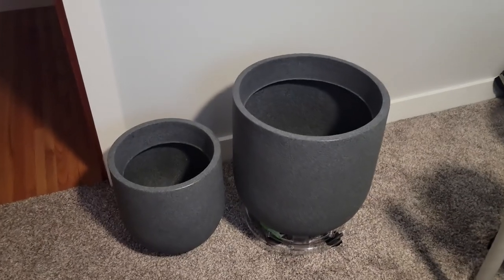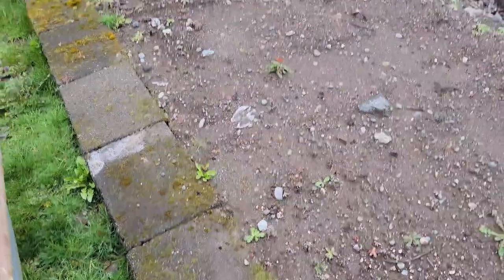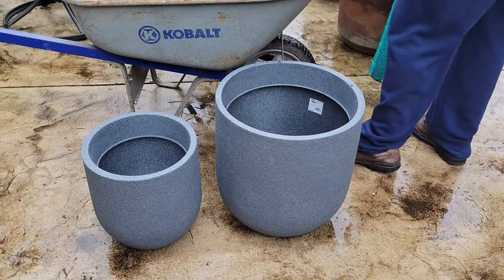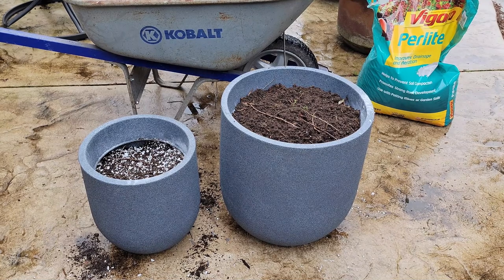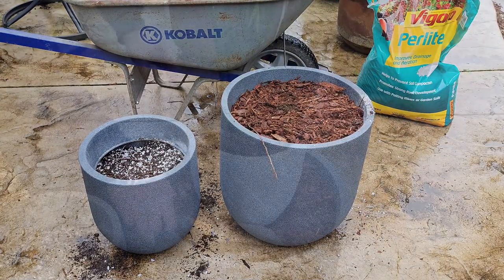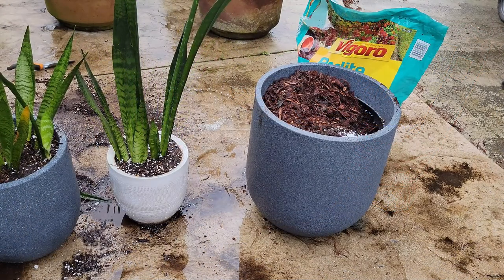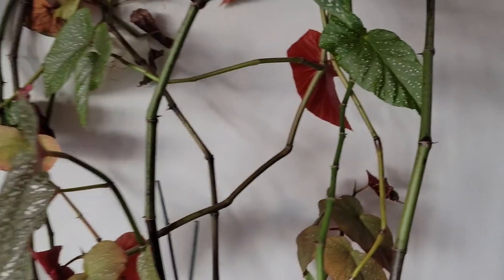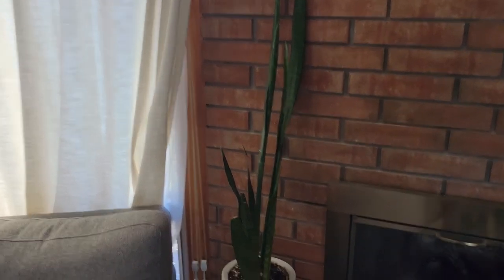How to divide and repot a snake plant and angel wing begonia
In this video, I cover a recent project where I propagate a snake plant by division and an angel wing begonia by cuttings. I show the whole process starting from pot preparation, soil mixture, and prepping/planting the plants in their new home.

0:00 - Adding a Snake Plant and Angel Wing Begonia to the Office
0:38 - Prepping the resin pots
1:02 - Prepping the "dirt"
2:46 - Layering in dirt and perlite
4:17 - Removing the Snake Plant from its existing pot
5:19 - Adding 1/2 the Snake Plant to the new pot
5:38 - Staking the plant for support
6:33 - Adding the other 1/2 into the old pot
7:39 - Taking cuttings from an existing begonia
8:28 - Adding the cuttings to the pot